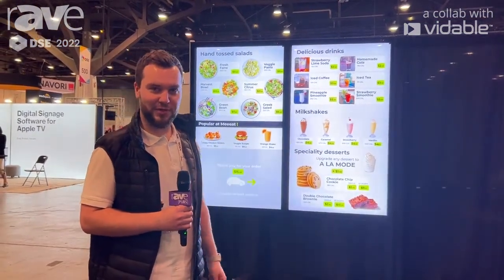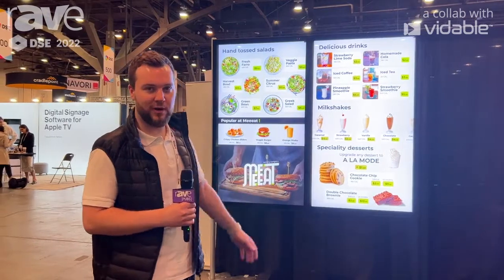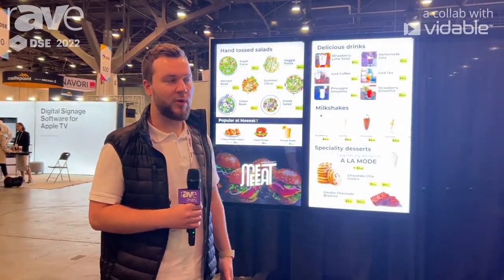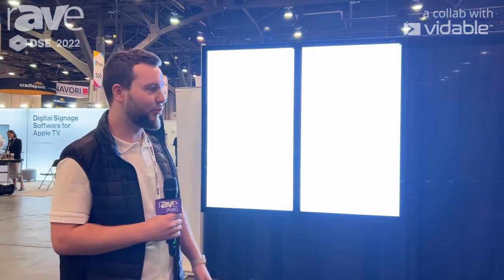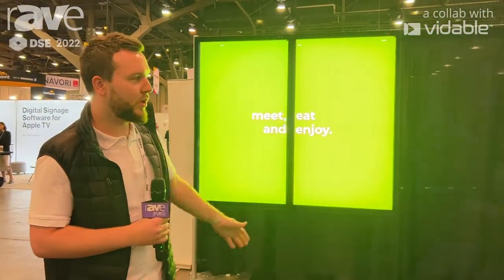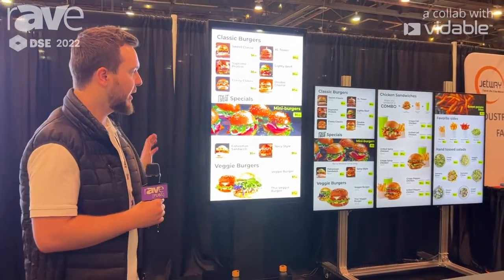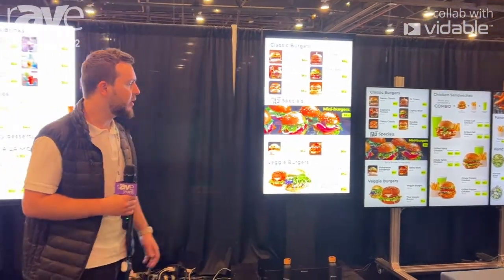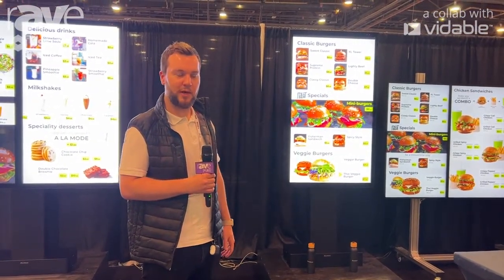DSE 2022: ACRELEC Features Indoor and Outdoor Digital Menu Boards for QSR Restaurants